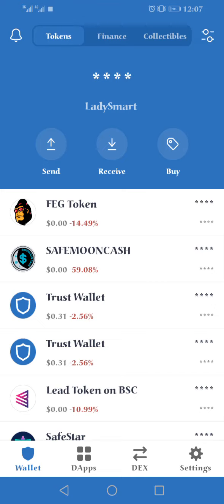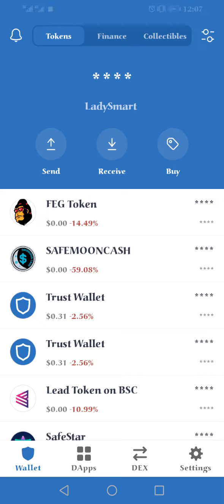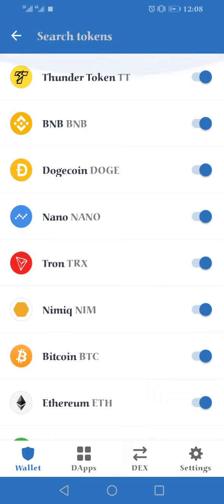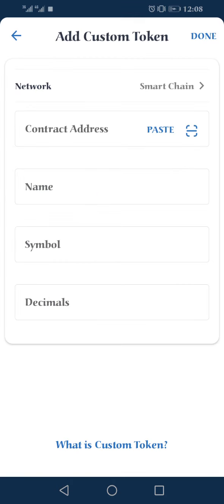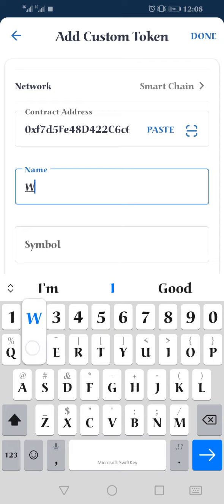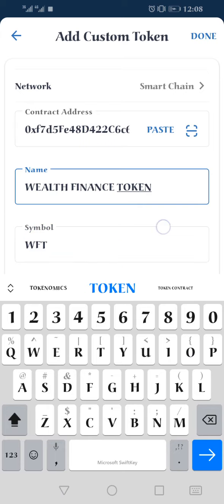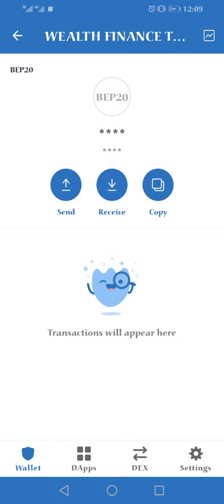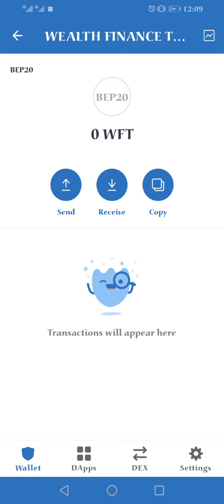Wealth Finance Token Is the new one in the marken, swap and hold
Contract address 👇👇👇

0xf7d5Fe48D422C6c62736046e11Bd5A5cdEb95a54